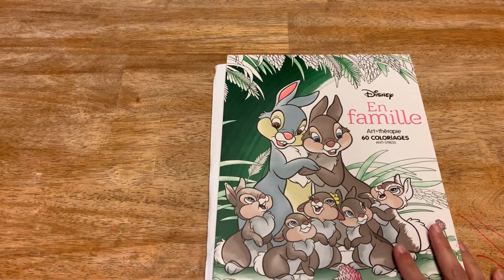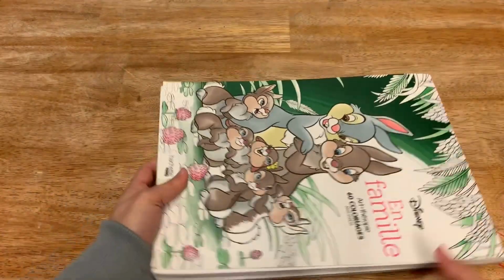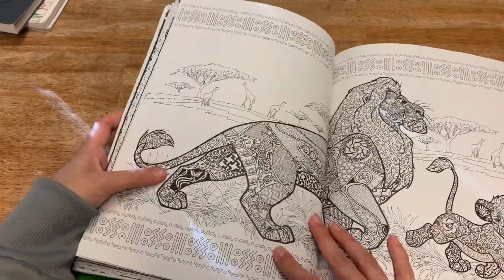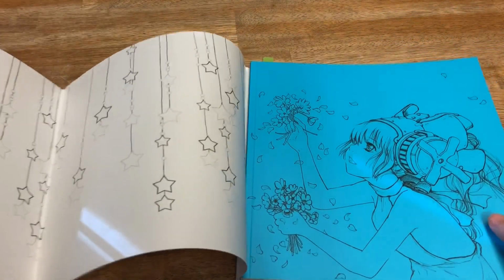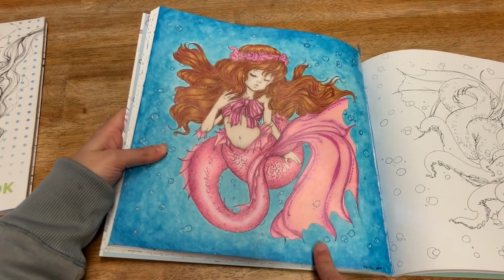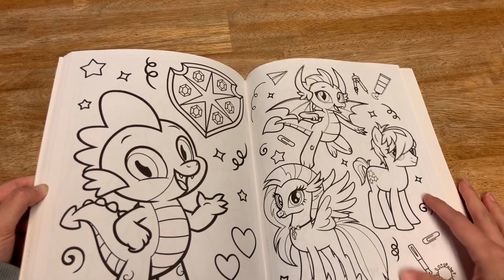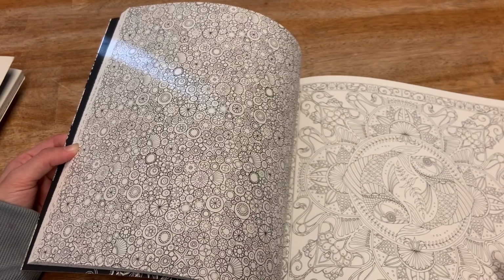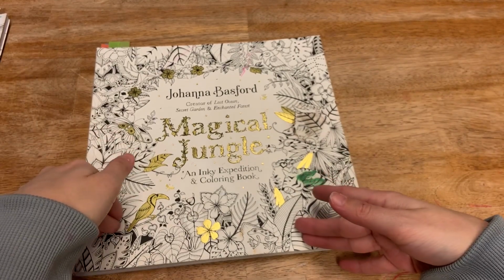My Adult Coloring Book Collection as of 2020 - Part 2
This video is not for or aimed at childeren, with that being said please enjoy my collection of books I have accumilated over the past couple years. Thank you so much to everyone who watches my videos for I just love so much to share all my books and pages I have colored and what I use to color, as these types of videos are the kind that I love to watch.

If you would like to support me and my love of coloring and these beautiful books, feel free to click the links below to my coloring related wish list on Amazon this is just here in case you wanted to, this is not mandatory lol.